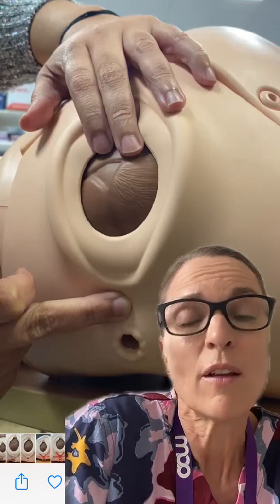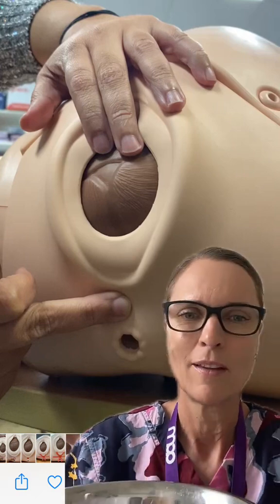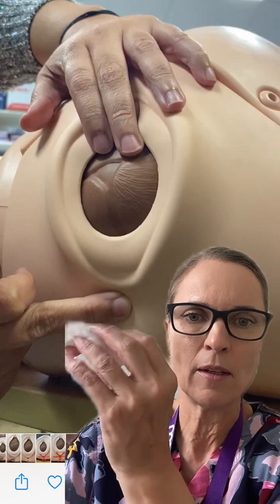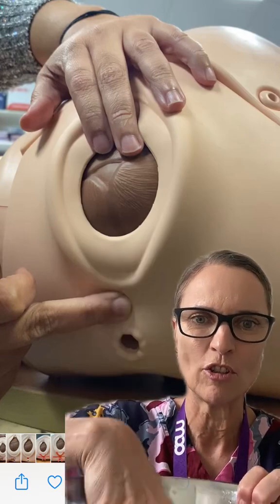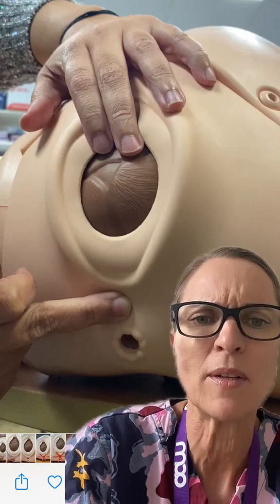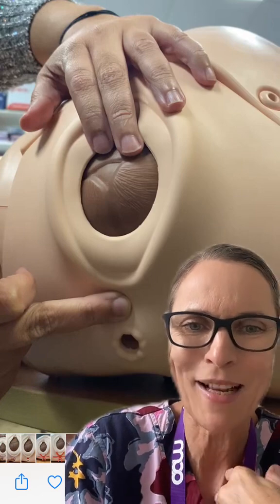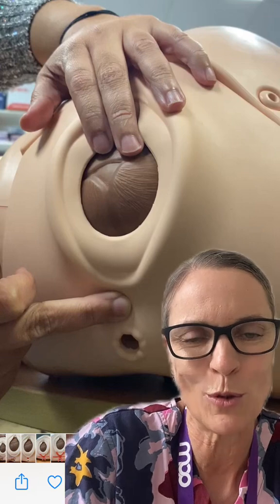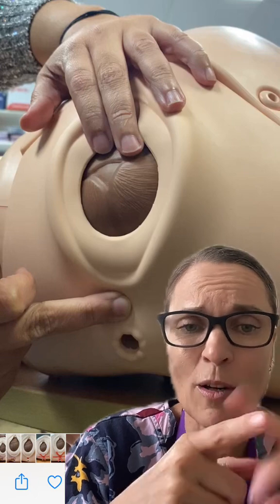Perineal Protection with The Taylor Technique - Reduce episiotomy and severe tearing in birth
Reduce the incidence of episiotomy and protect the perineum with The Taylor Technique combined with warm compresses during childbirth. Download the FREE published research from The European Journal of Midwifery
These techniques are FREE, easy to learn, non-invasive and kind, respecting women in childbirth to emerge whole and intact.